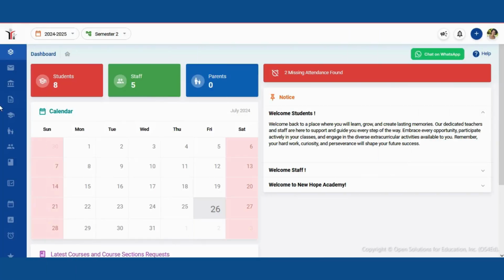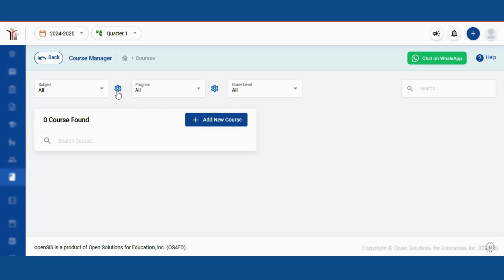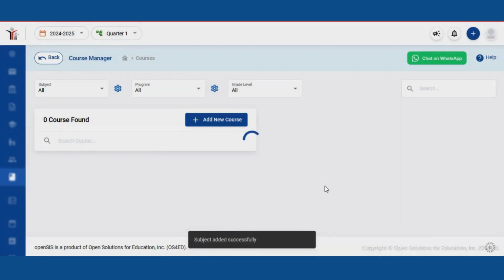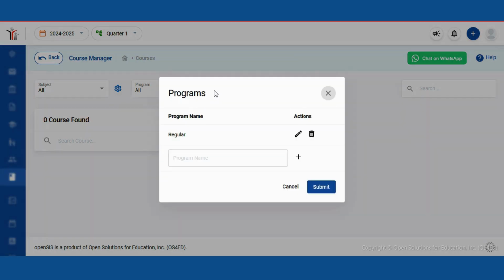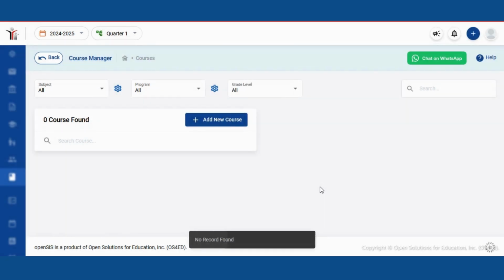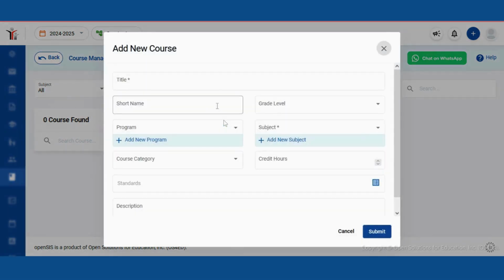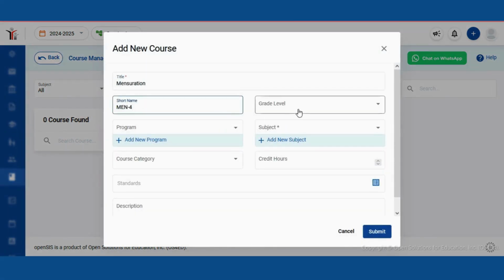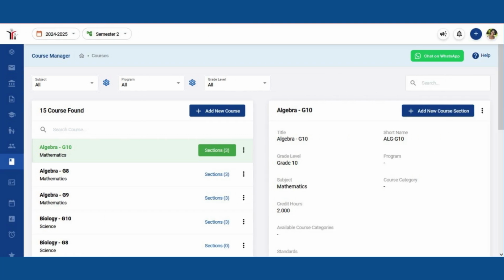How to Create a Course in openSIS | Step-by-Step Tutorial | Student information system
Discover how to create a course in openSIS with this detailed step-by-step guide! In this video, we'll walk you through the process of setting up new courses in the openSIS system, making it easier to manage your school's curriculum and scheduling. Perfect for school administrators, educators, and IT professionals looking to streamline course management.If you find this video useful, please like, subscribe, and share with others who might benefit from this tutorial!

teacher student management software
top student management software usa
university student management software
what is best student management software for small school
college administration software systems
what is college management system
online college management system
academic software system management
school college management system
college management system application
college online management software
college student management system
college management system download
school system management software
student management systems for colleges
college management system project website
k12 student management software SaaS
k12 student management software
k12 learning management software
school student management software
k12 learning management solutions
software for student management
student management software solutions
k12 learning management system
college student management software
k 12 educational software
student management software for teachers
k 12 education software
student management system software
k12 learning management tools
k12 learning management system login
classroom management software students
educational software for k-12
k 12 educational software companies
learning management system for k-12
K-12 School Administration Software
university management system software
software for university management
university management system about
university student management system
best university management software
university campus management system
university management information system
online trade school management software
trade school management software
Best trade school management software
software for schools management
software for school management and learning
education management software companies
education management software company
virtual education management software
virtual software download for education
virtual coaching software for education
virtual classroom training software